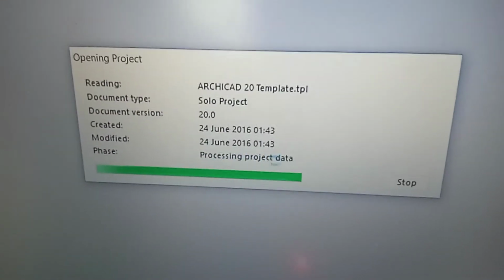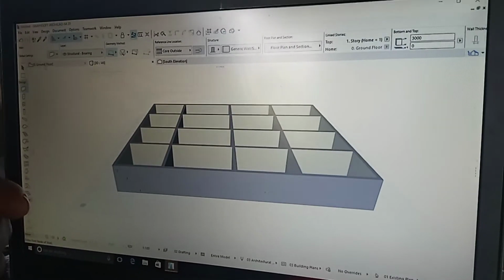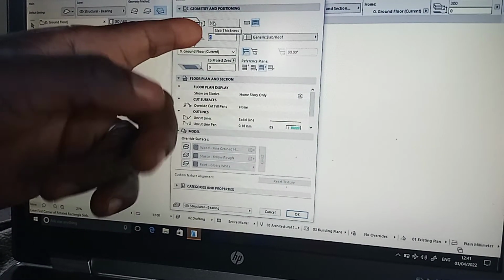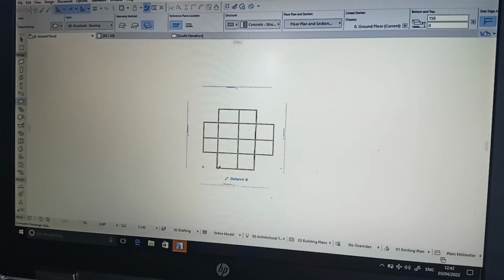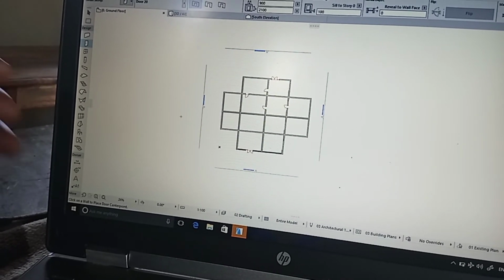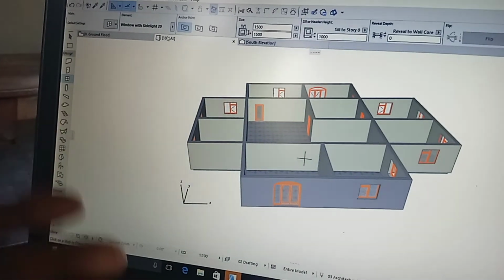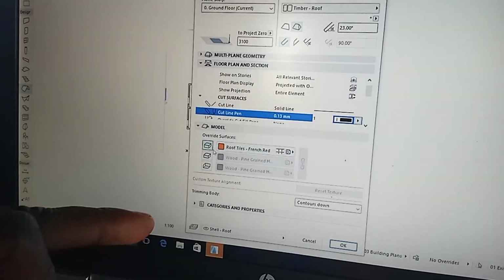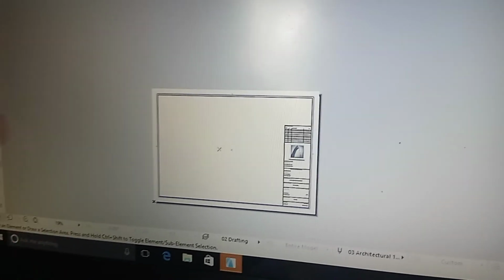Learning Archicad by Engineer Onzislas Muchalwa for module 2 of certificate, module 3 of Diploma.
house plan in archicad.